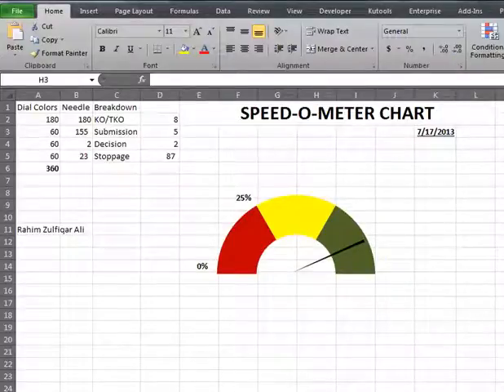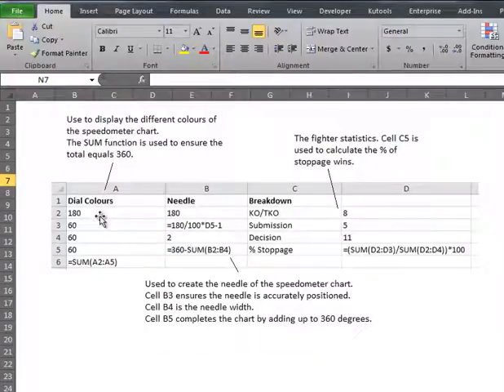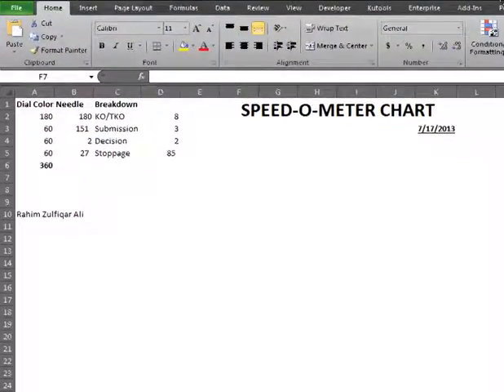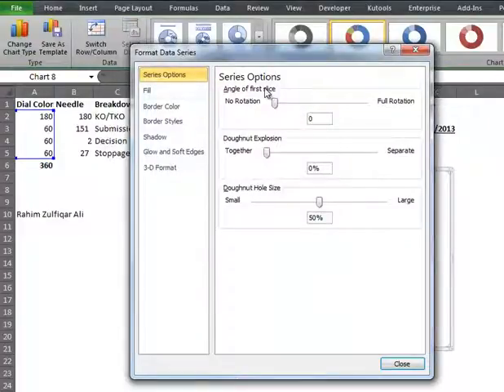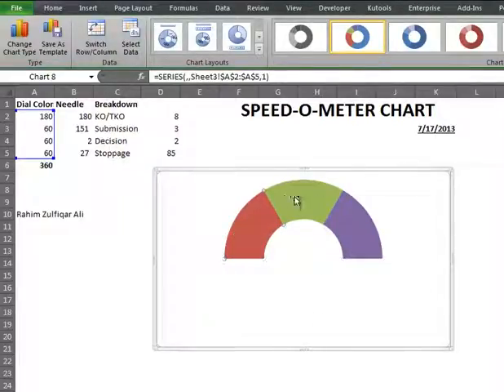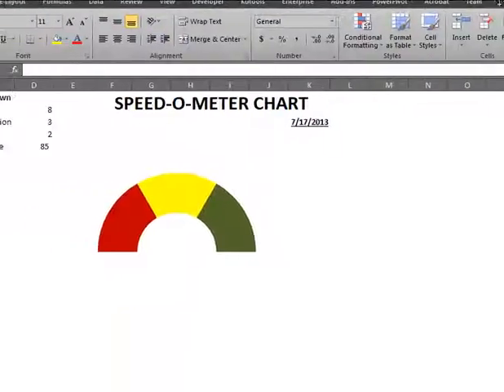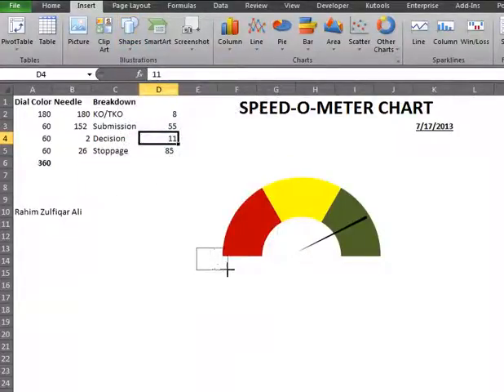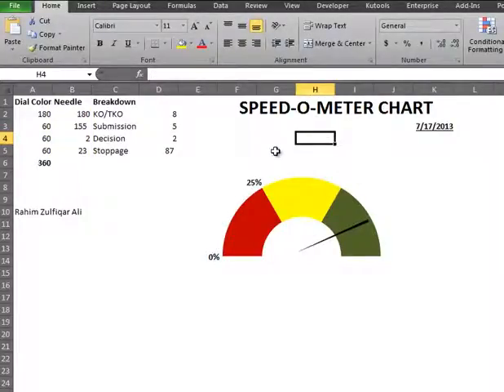19 - Speed O Meter Gauge Chart in Excel - Excel Basement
19 - Speed O Meter  Gauge Chart in Excel - Excel Basement